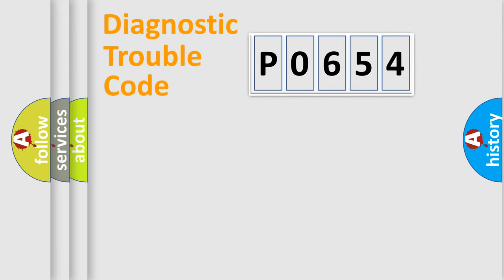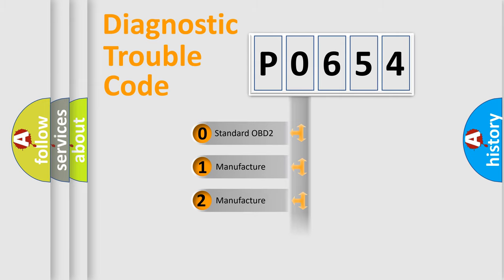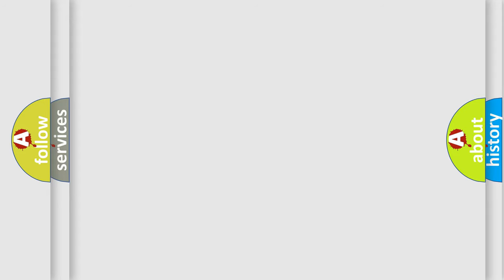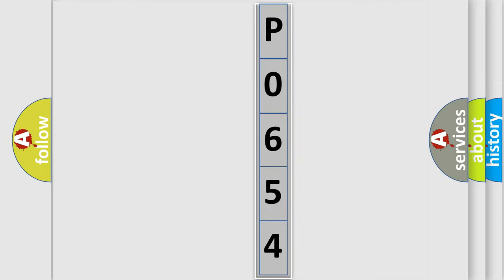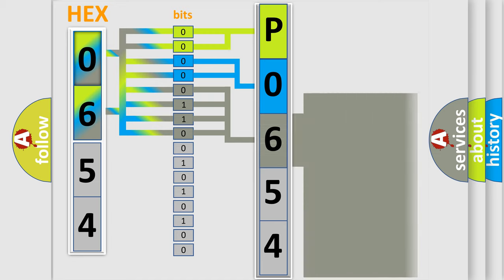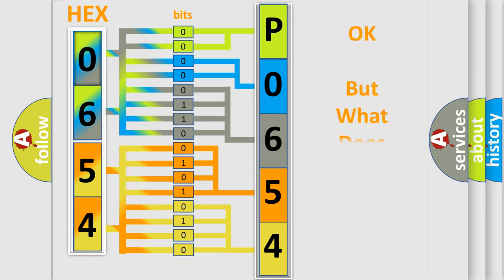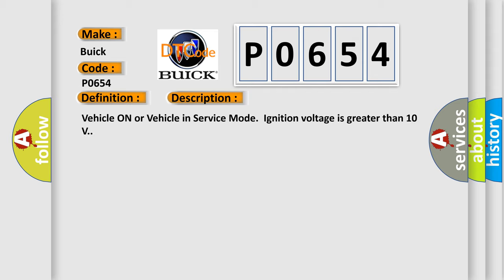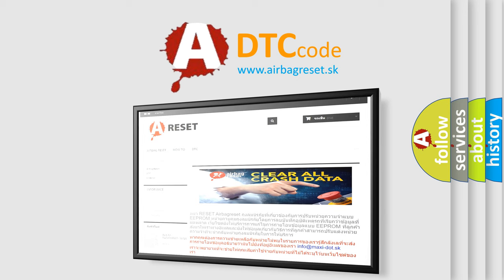DTC Buick P0654 Short Explanation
Contents:
0:21 Basic DTC analysis according to OBD2 protocol standard.
1:48 Insight into programming
2:58 A diagnostically understandable description of the Diagnostic Trouble Code
3:05 Basic error definition

Make:
Buick
Code:
P0654
Definition:
ABS High Pressure Accumulator Pressure Sensor Erratic
Description:
Vehicle ON or Vehicle in Service Mode.Ignition voltage is greater than 10 V.
Cause:
C012B 0F or C12B8 00The signal is erratic and changes faster than physically allowed.